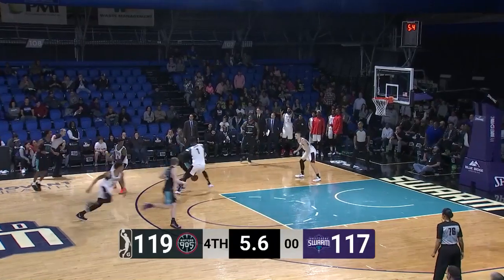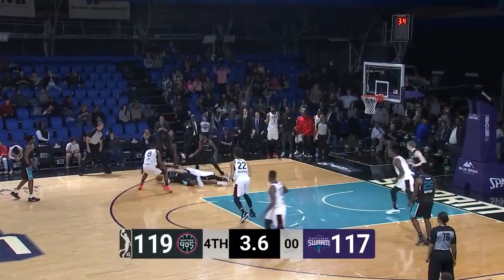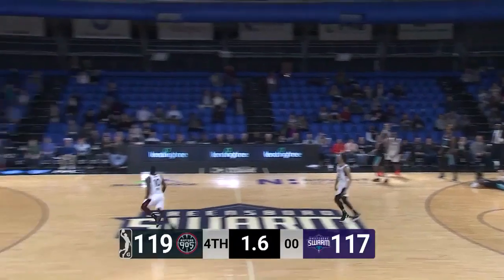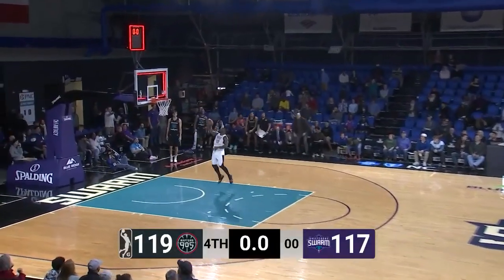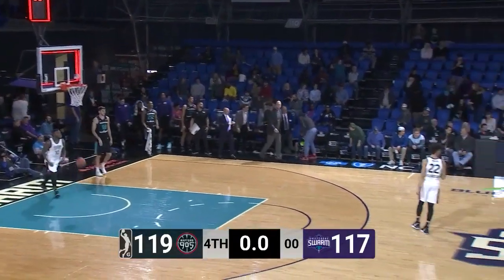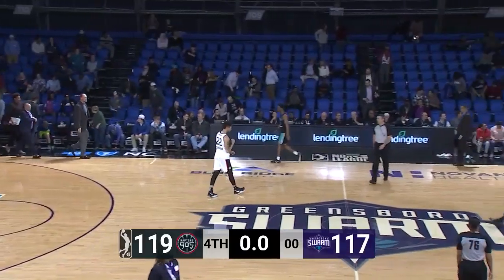Kyle Collinsworth Tallied A Near Triple-Double With 20 PTS, 9 REB & 9 AST For Raptors 905